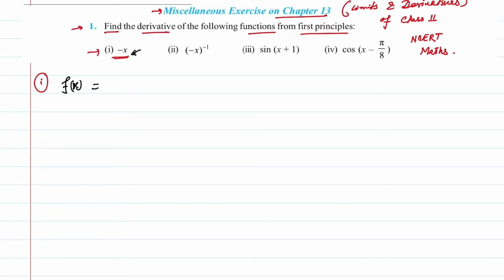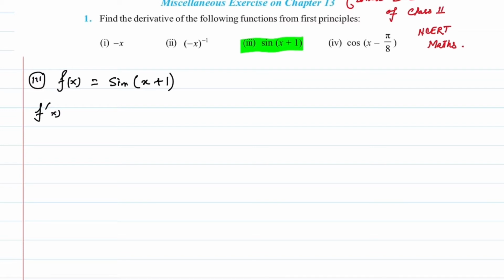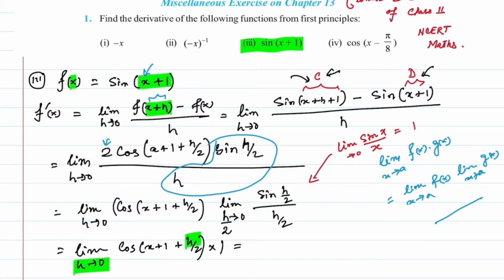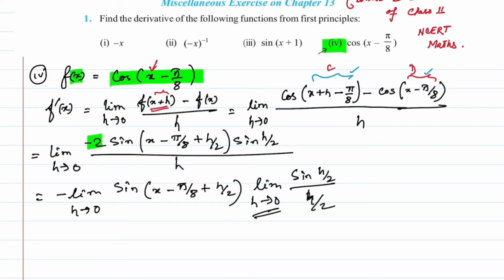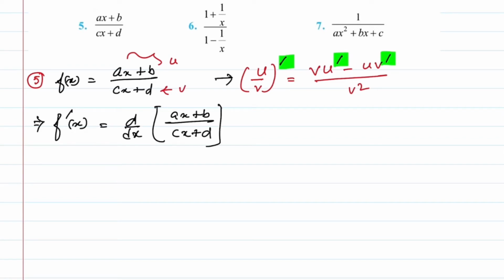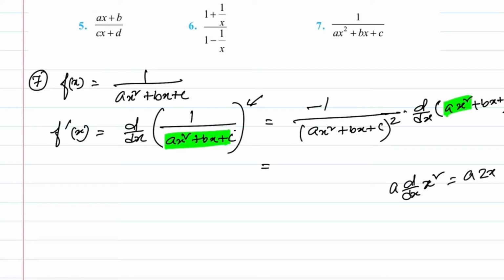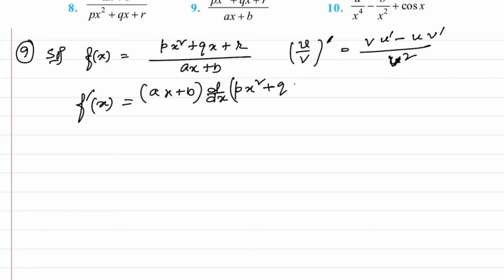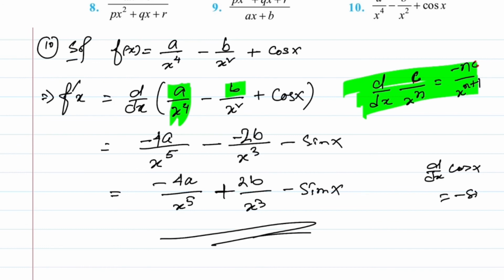Miscellaneous Exercise of Chapter:13 Maths Class 11 NCERT Part-1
Solved from QNo 1 to QNo 10